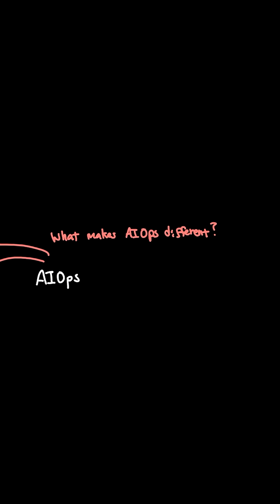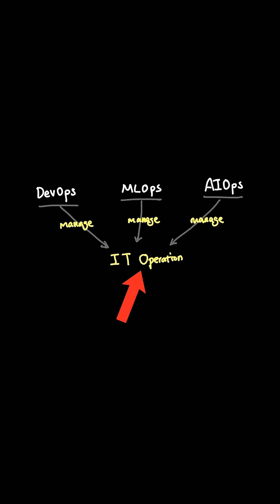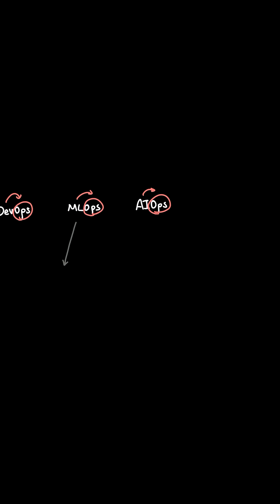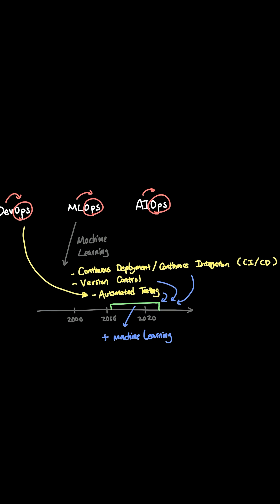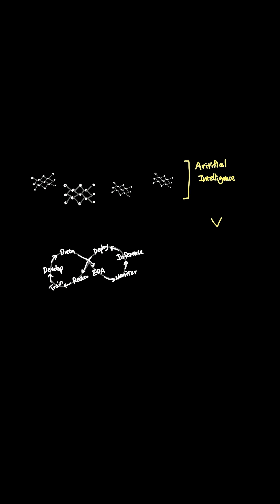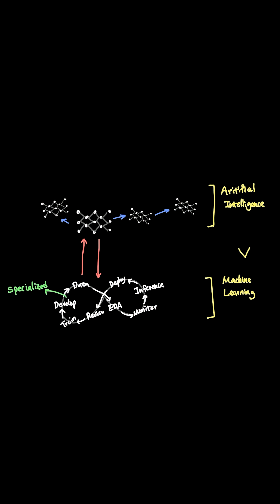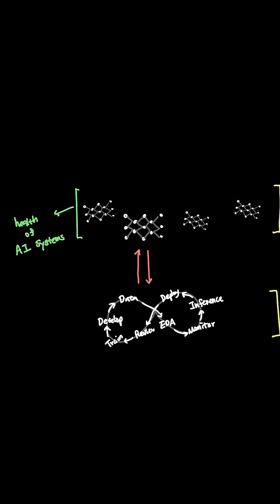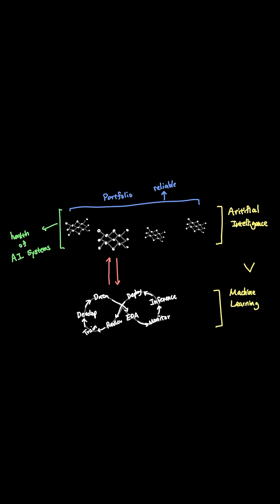What is AIOps and how does it differ from DevOps and MLOps?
AIOps vs DevOps vs MLOps: The difference will surprise you! 🤯

Here's what most people don't understand about AI Operations...

While DevOps revolutionized software delivery and MLOps tackled ML workflows, AIOps emerged to solve an even bigger challenge: managing the ENTIRE AI system health at scale.

💡 Why AIOps matters in 2025:
✓ Real-time analytics & anomaly detection
✓ Predictive analysis for potential issues
✓ Manages AI infrastructure at scale
✓ Ensures reliability of AI-driven systems

As AI becomes mainstream, AIOps isn't optional anymore, it's essential.